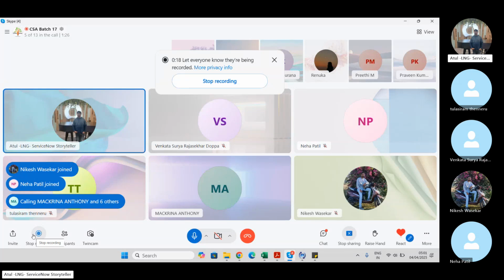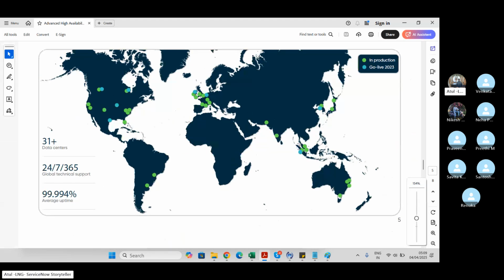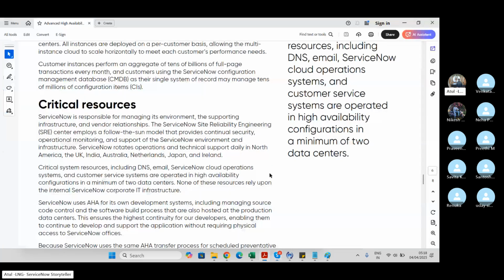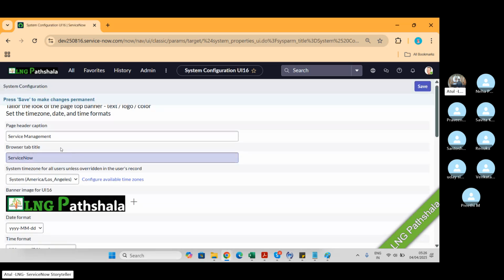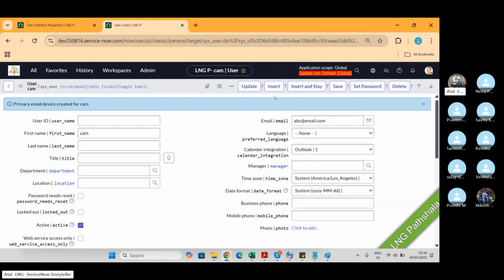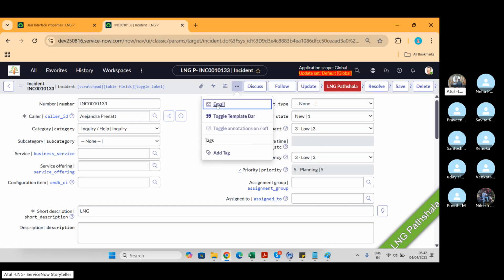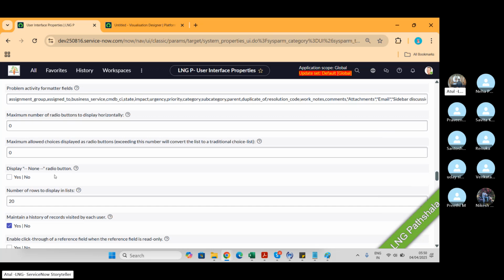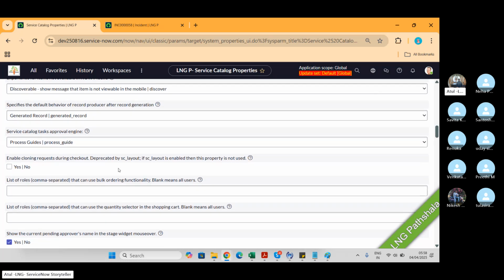CSA Admin Batch17 | Day 25 | ServiceNow Architecture - System Properties